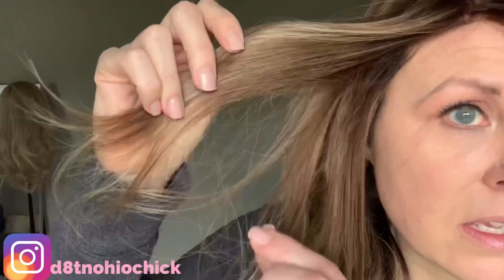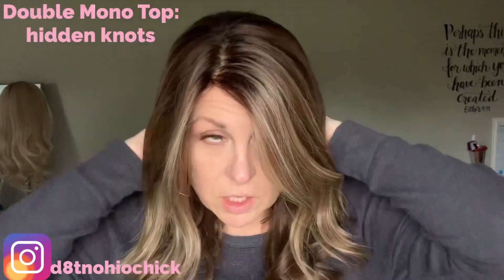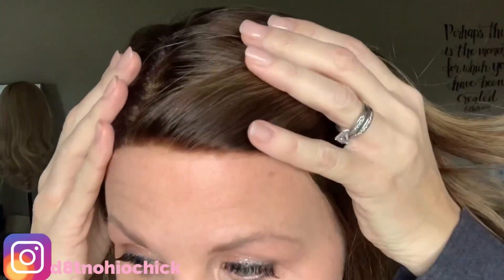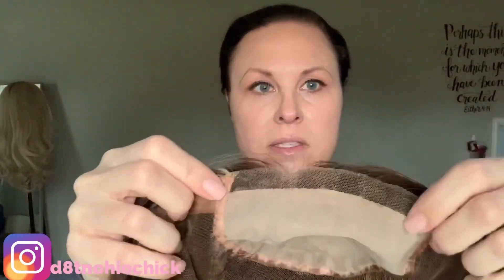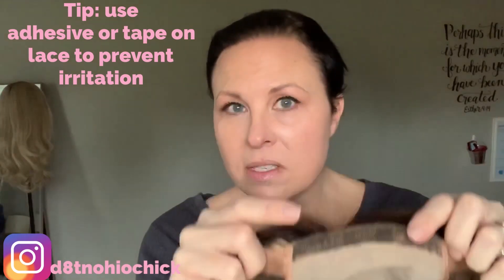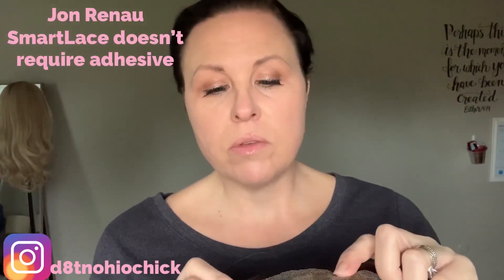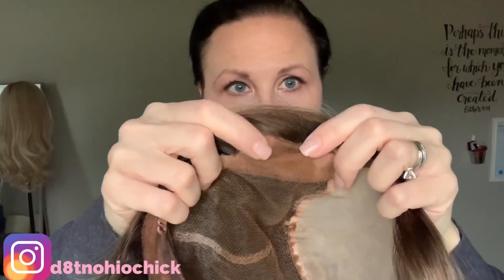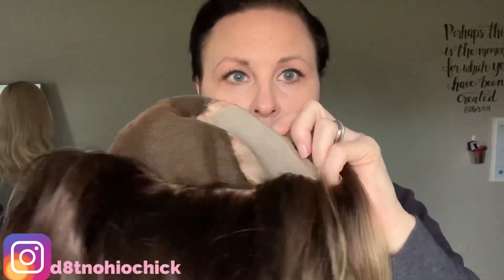Gardeaux Wigs Remy Human Hair Review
A brief overview of my most recent purchase from Gardeaux Wigs.

I bought this wig myself and am not being compensated in any way by Gardeaux Wigs. It’s a honest look at the particular wig I purchased.

You can see more amazing alternative hair by following me on Instagram @d8tnohiochick